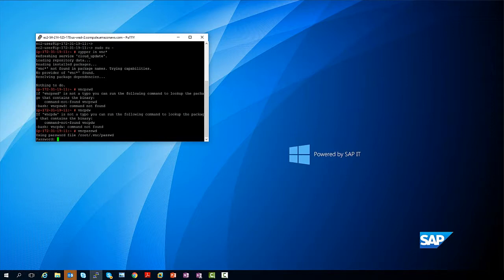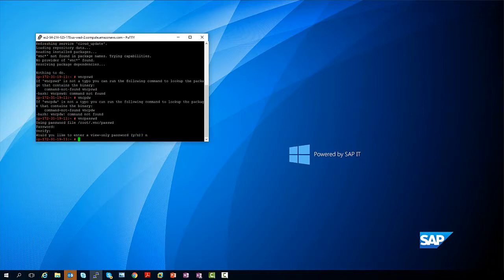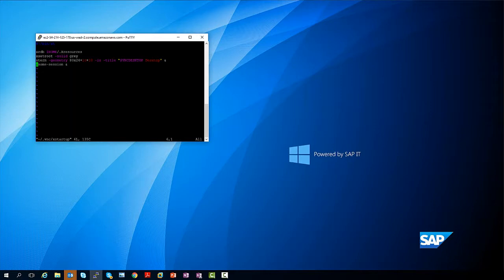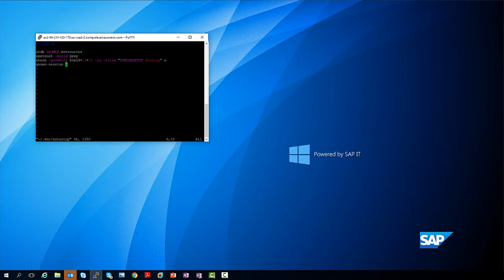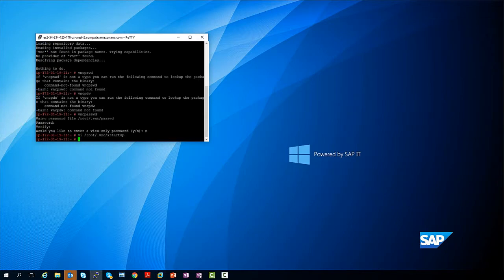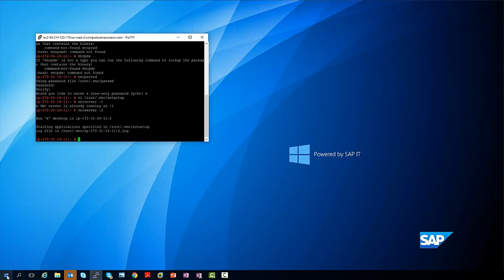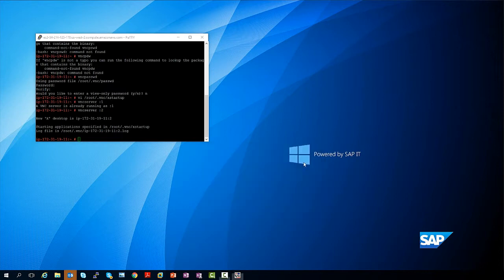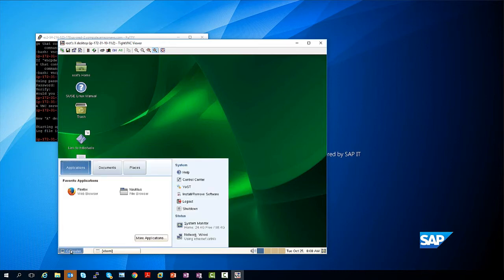SAP Business One for SAP HANA Administration Enable VNC access on Linux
Lean how to enable VNC access on Linusx